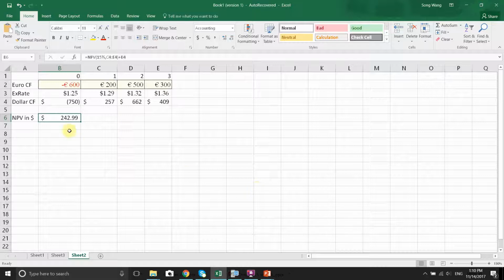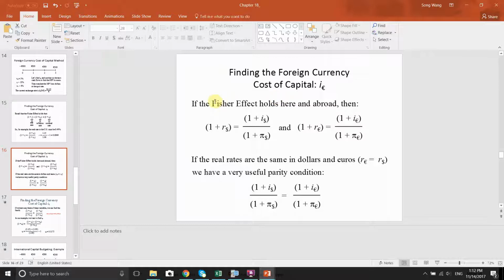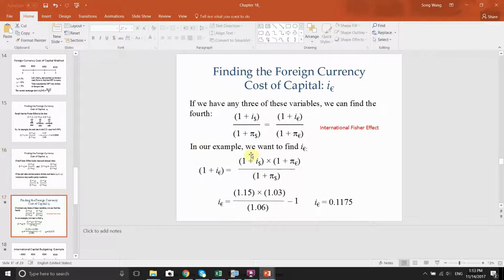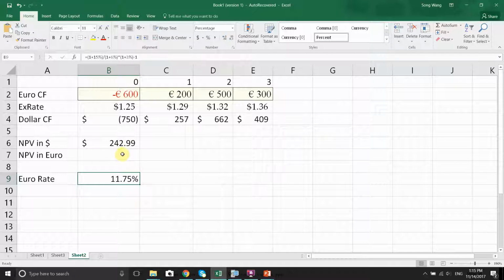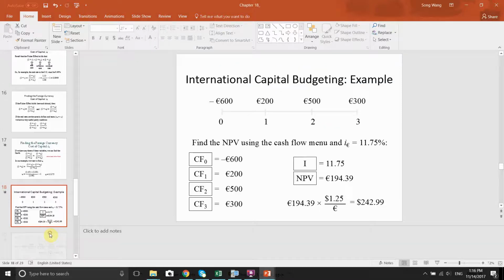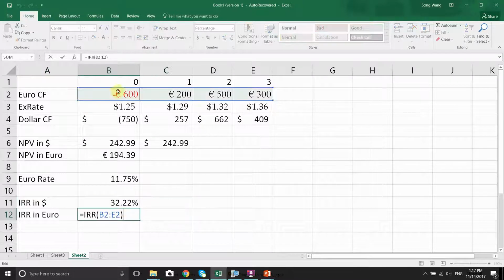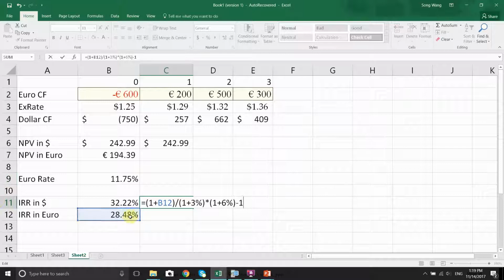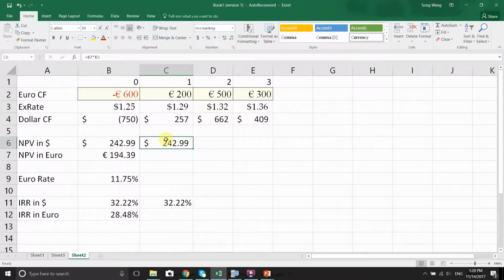Euro CF and Dollar IRR